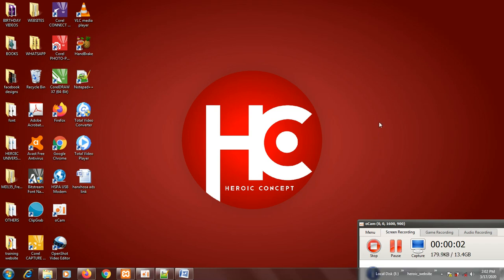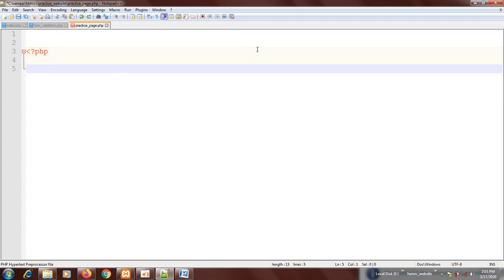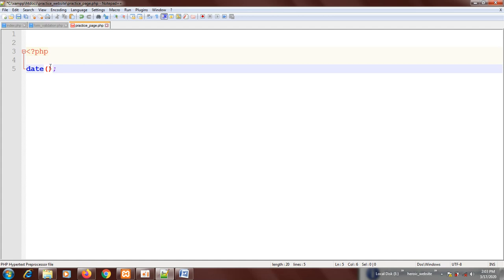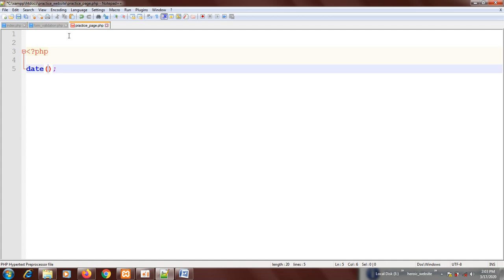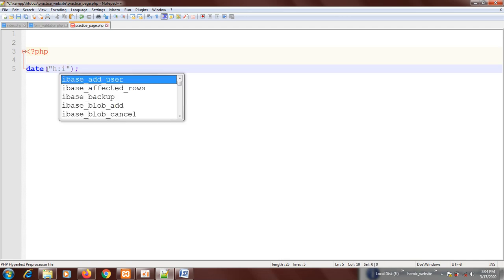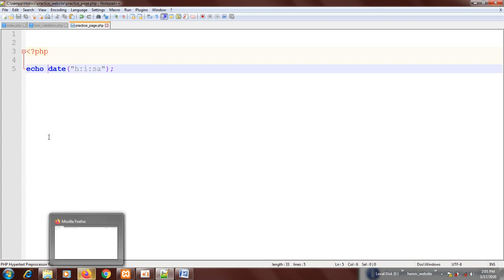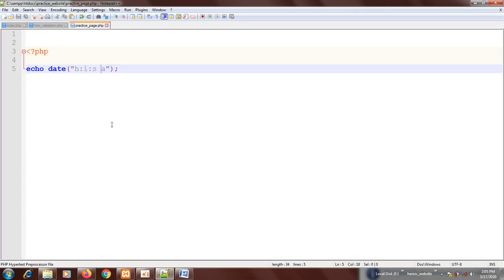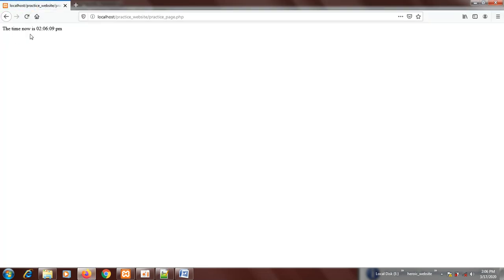64 PHP TUTORIAL Time format